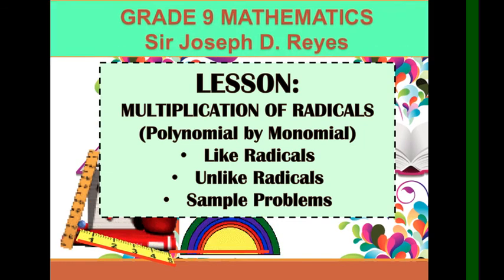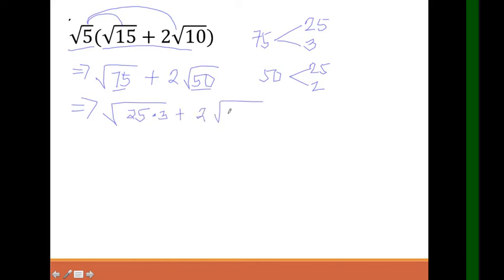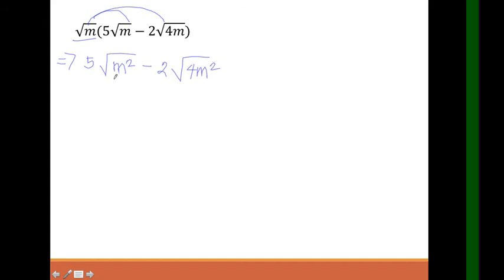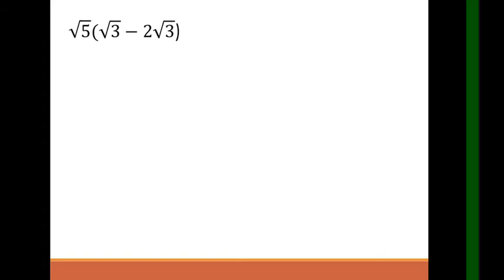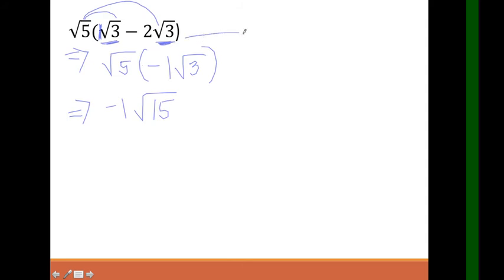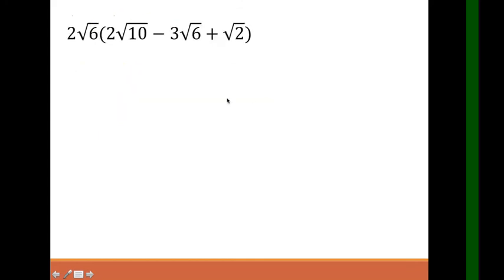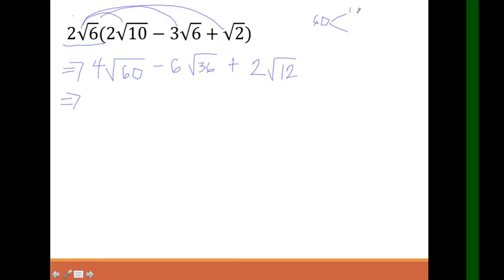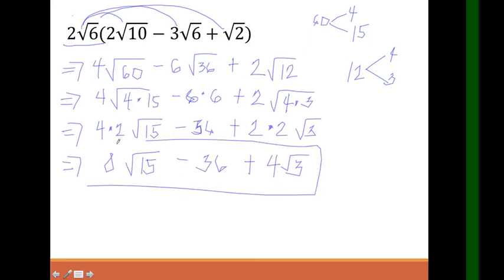MULTIPLICATION OF RADICAL EXPRESSIONS | POLYNOMIAL BY MONOMIAL | GRADE 9 MATH | TAGLISH